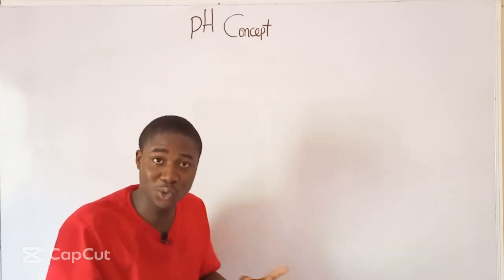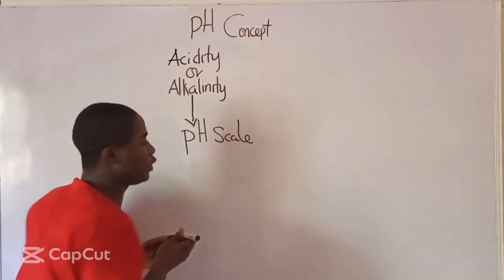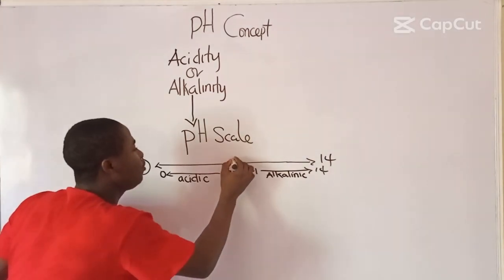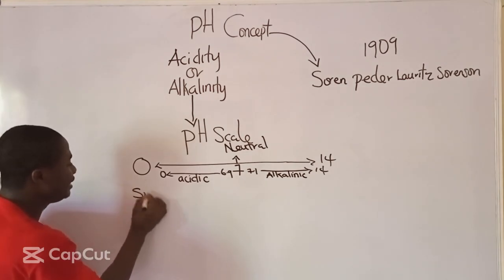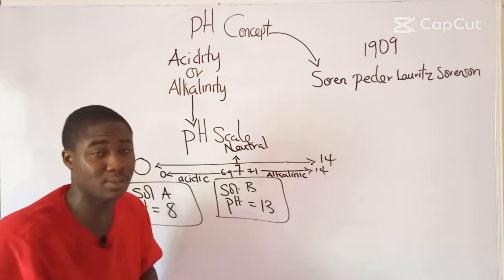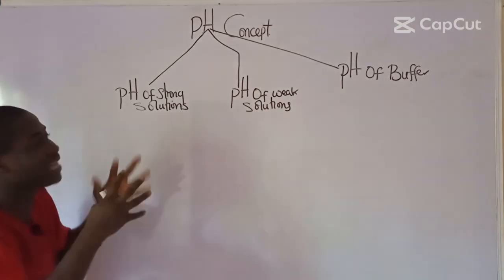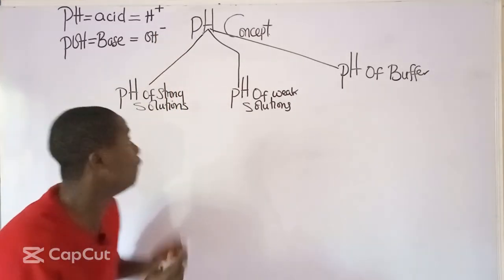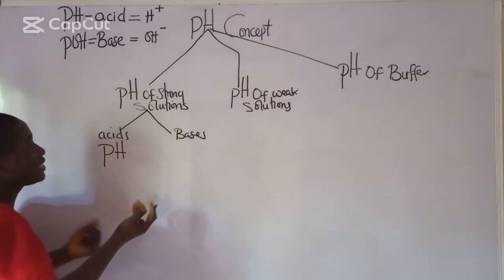Jamb Chemistry Basic introduction on How to Calculate pH Concept for first year and JAMB students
In this video lesson, i will teach you on how to solve questions on the  pH concept in chemistry 2023 tutorial, i will teach you on how to perfectly solve ph calculation questions in chemistry without stress
This video lesson teaches on how to solve questions on pH of strong acids, bases and buffers with easy approaches
1. You Must Have a Mind of Success

2. You Must be Up and Doing

3. Never Give Up

4. Study Actively